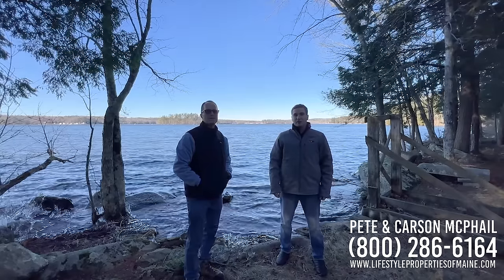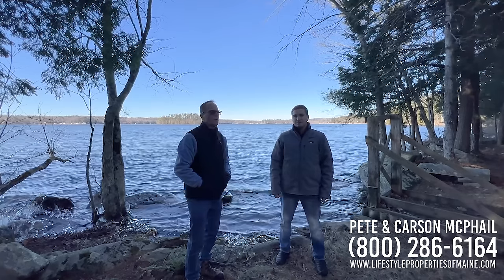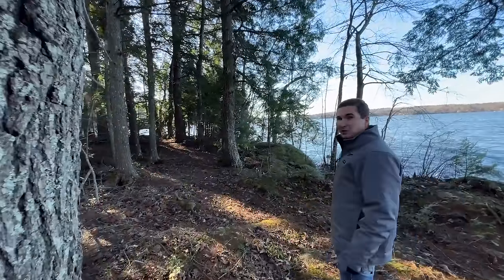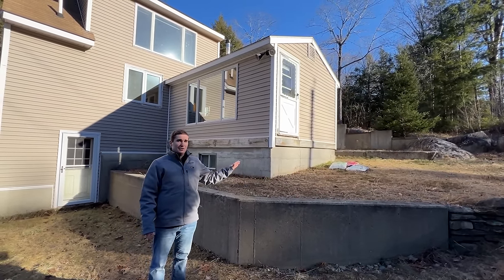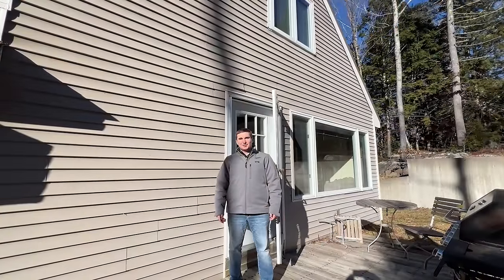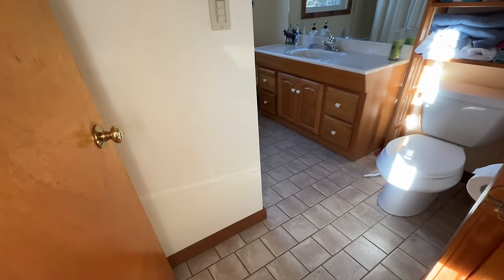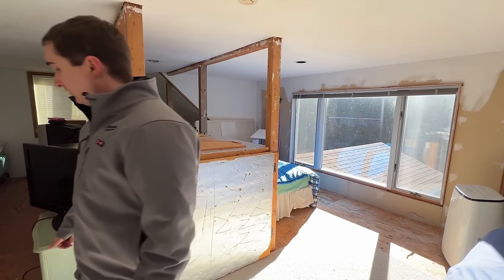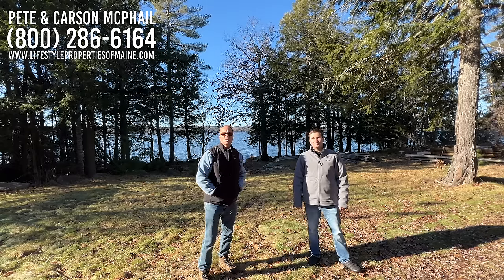Waterfront Home for Sale | Maine Real Estate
Situated on a short private road with only a handful of neighbors, this residence offers the privacy of a secluded getaway. The loft area provides ample space for guests, while the garage bay underneath is perfect for boat storage. The backyard, designed with a concrete patio in mind, presents an opportunity to create your own outdoor space. Just off from the kitchen is a door with outdoor access and ledger board already in place for you to install a beautiful wrap around deck.

Threemile Pond is a sizable pond with a surface area of over 1,100 acres with a max depth of 37ft. The pond offers a vast amount of fish species including large and smallmouth bass, yellow and white perch, and brown and brook trout to name a few.

With its great location it's just under a 3-hour drive to Boston, a little over an hour to Portland and Portland airport, and less than an hour away from Freeport. Bangor International Airport is also conveniently within an hour drive away, making traveling to and from this property an ease no matter which direction.

China's proximity to Waterville and Augusta ensures convenient shopping, making this property a great opportunity to have a peaceful country feel but still be next door to the action. Fantastic schools and colleges are nearby such as Colby and Thomas colleges.

If you’ve been looking for a getaway that feels like you’re miles away from it all but you’re still close to everything, this is the spot for you